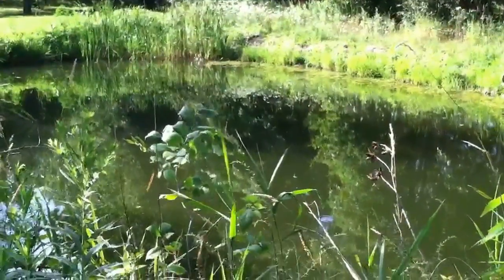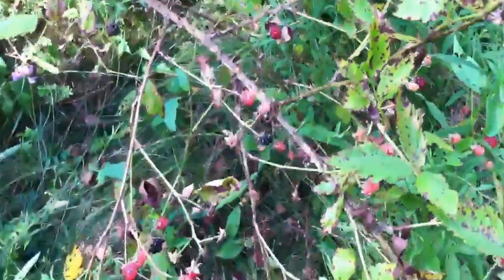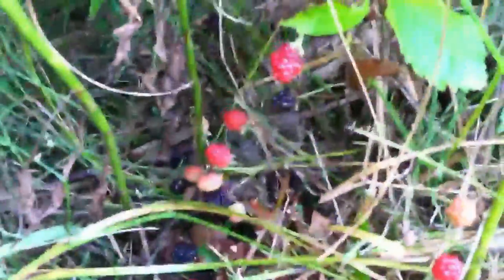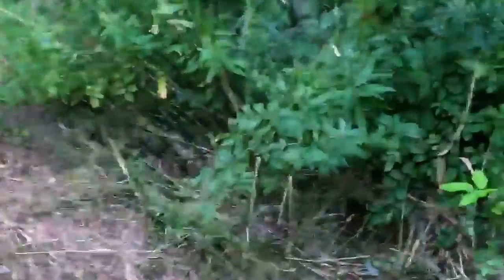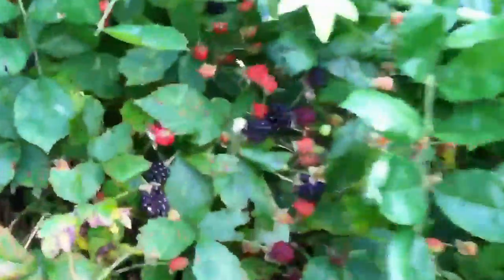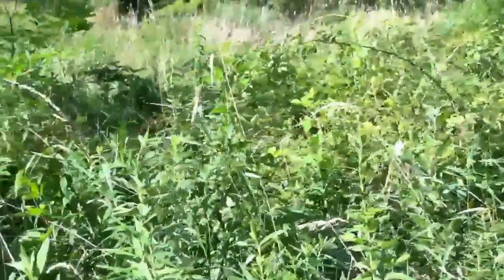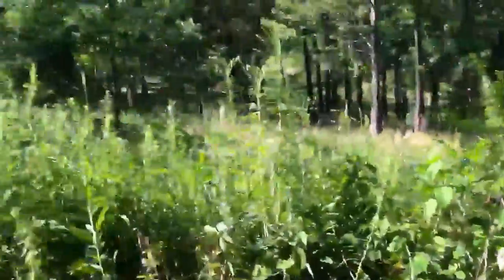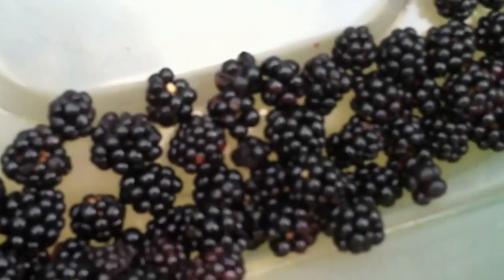Another Homestead Project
Way more work than I thought it would be!